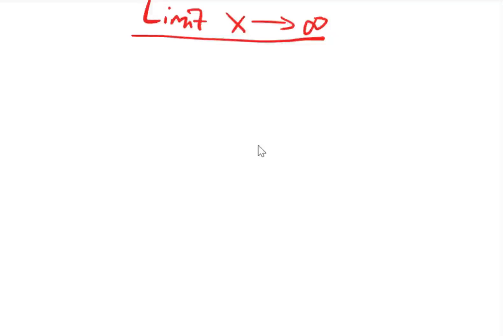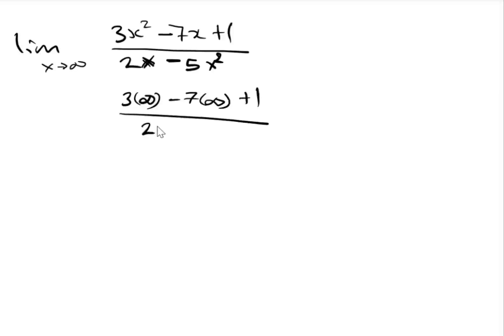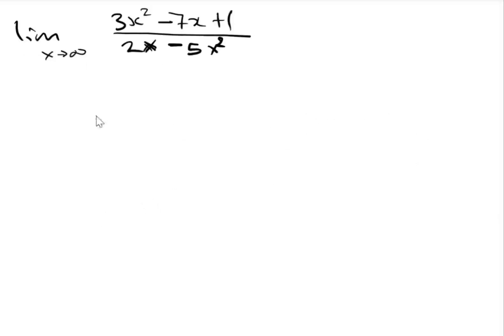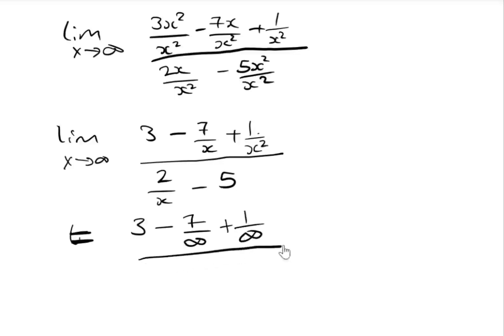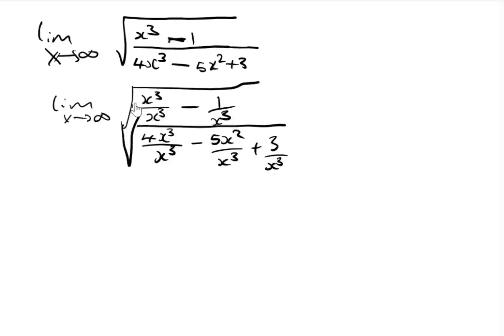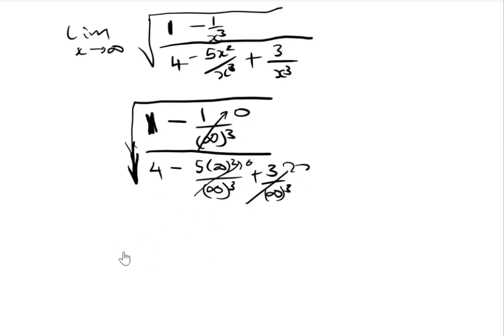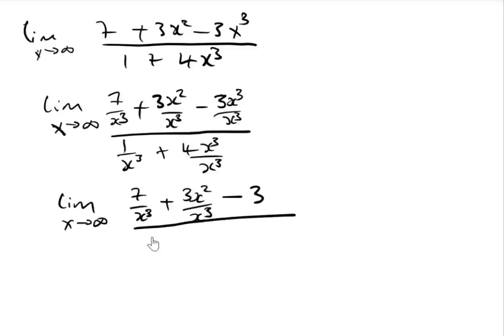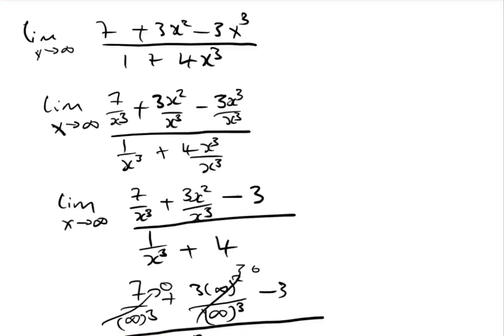Limit and continuity 5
In today's captivating video, we're diving deep into the concepts of Limits and Continuity, essential tools for understanding how functions behave at specific points and throughout their domains.